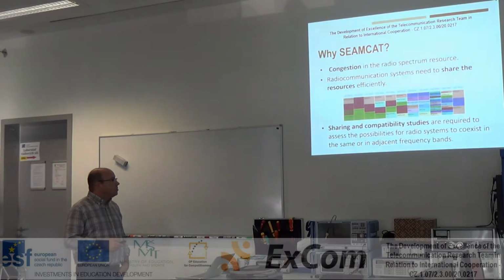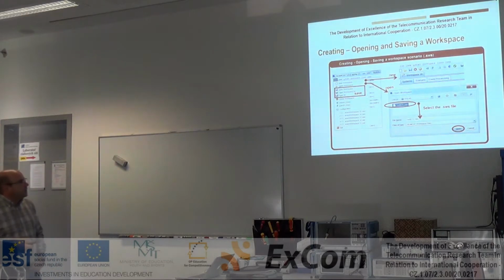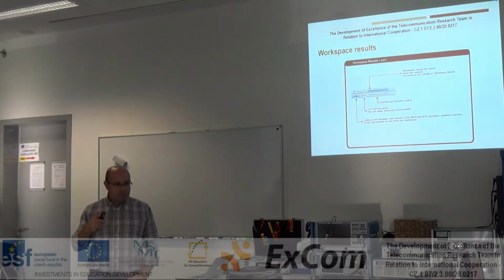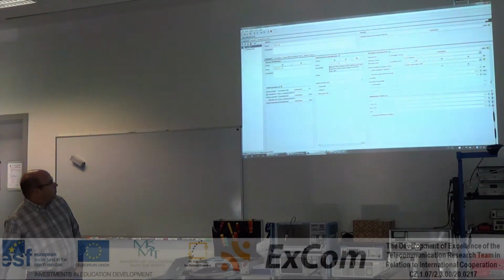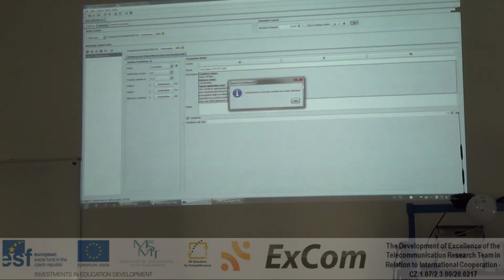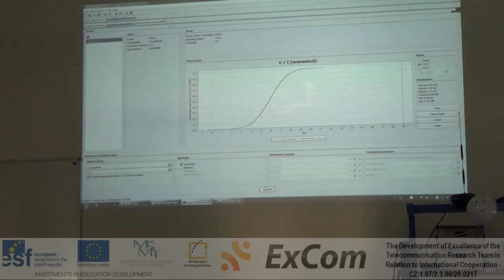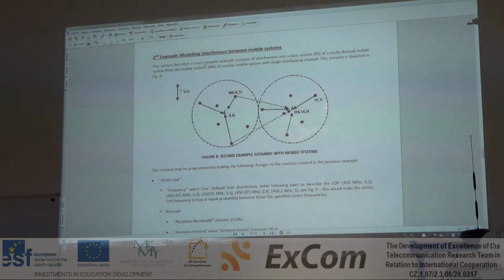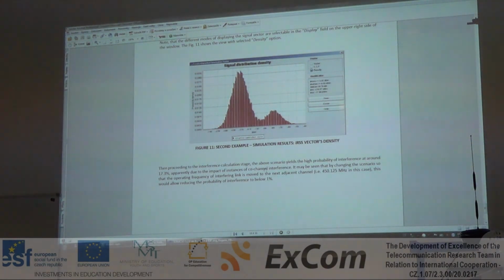ExCom - Brief overview of SEAMCAT Spectrum Engineering Advanced Monte Carlo Analysis Tool